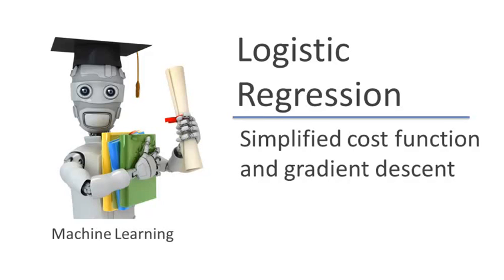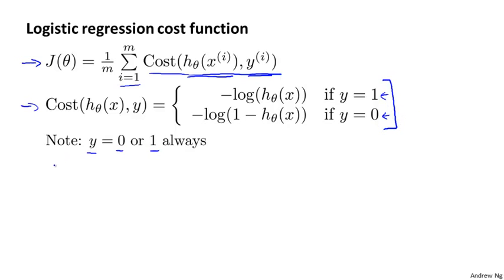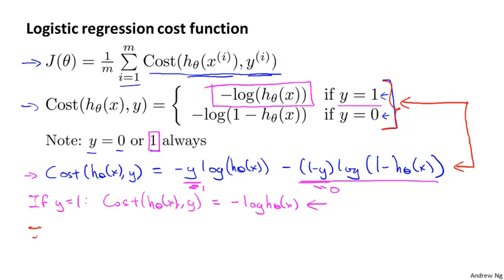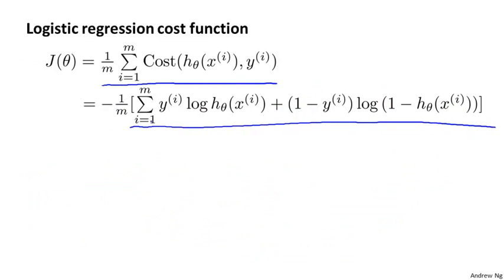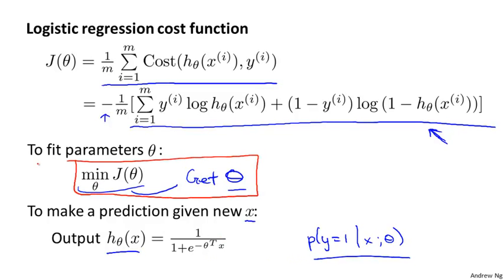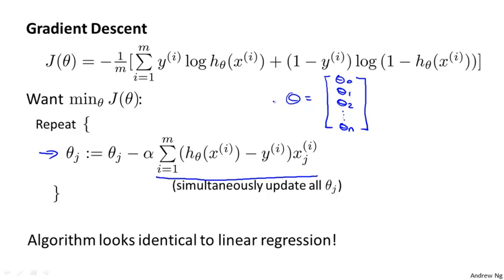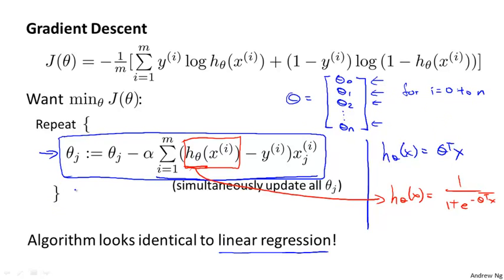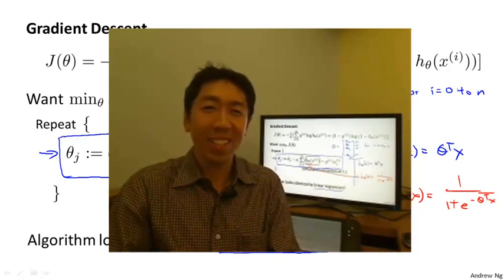06 5 Logistic Regression Simplified Cost Function And Gradient Descent